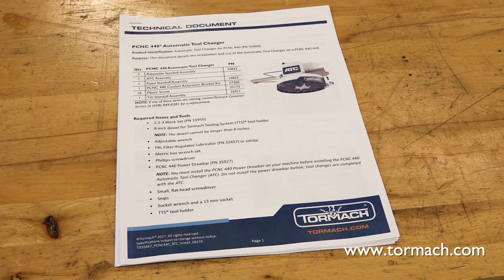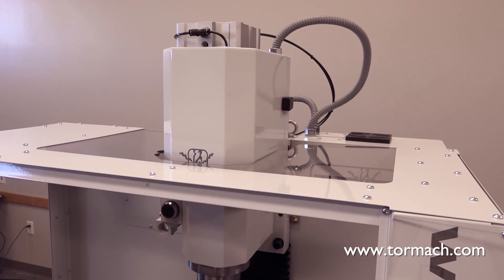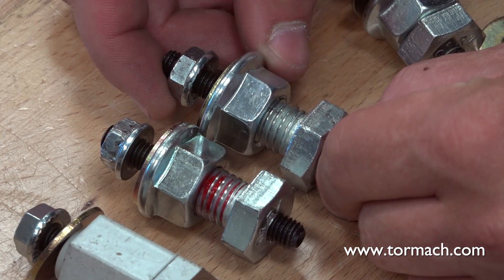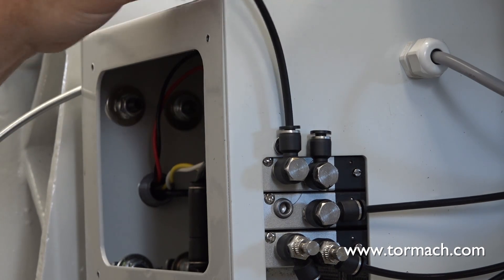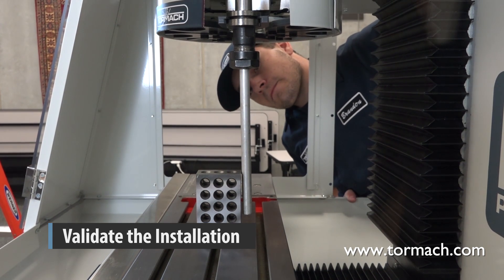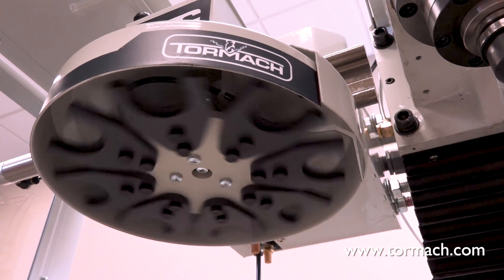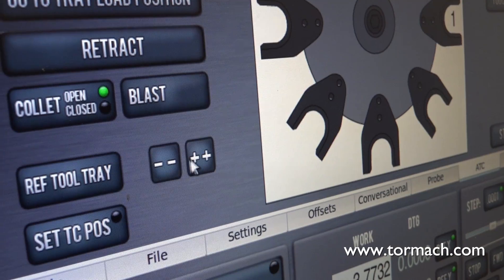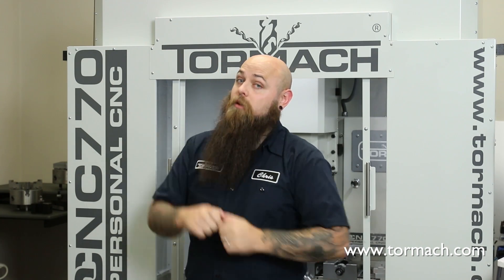How To Install a PCNC 440 Automatic Tool Changer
Learn how to easily install an automatic tool changer (ATC) on your Tormach PCNC 440.

0:00 Introduction
1:26 AIR REQUIREMENTS
1:47 Partial Dissassembly of the Mill Enclosure
3:29 Mount Automatic Tool Changer
5:18 Make Air Connections
6:17 Level the Automatic Tool Changer
7:00 Making the Electrical Connections
8:19 Validate the Installation
9:18 Align Tool Tray and Tool Slots
9:42 Adjusting the Tool Tray Load Position
10:04 Adjusting the Tilt of the ATC
11:04 Adjusting the Tool Tray Rotation
11:59 Adjusting for Rotational Play